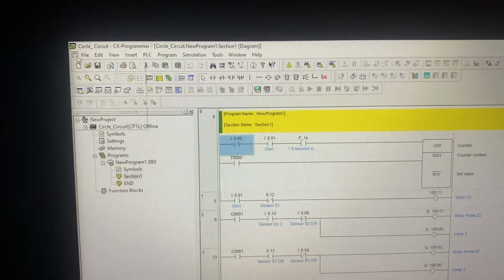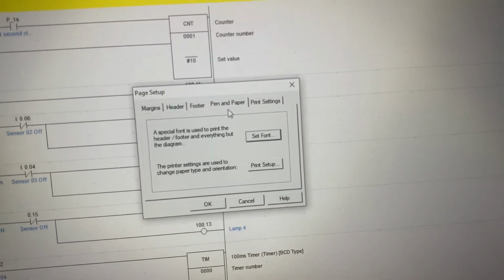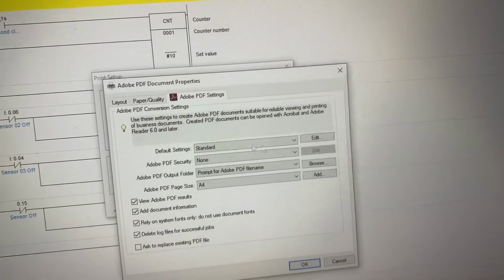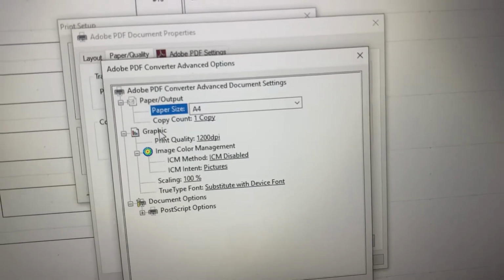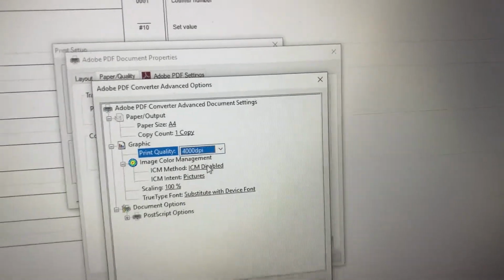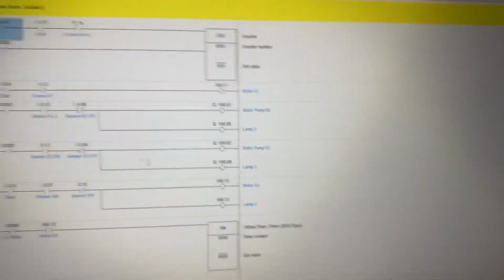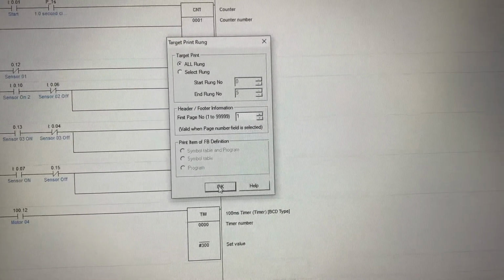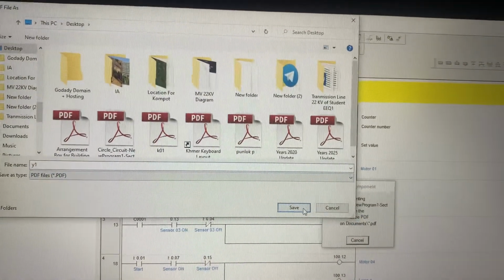Export PDF file from PLC Programming to High Quality Pictures​ English-version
Tag Channel Brand Electrical Technical :   @Electrical Dost    @Electro Technic   @my mechanics   @Learn Engineering ,  @Mehboob Electric DIY    @Electric Guru  ,  @Khmer Knowledge  ,  @Khmer Structural Engineering Design Software  ,  @YK Electrical   @Electrical Infinity   @Electrical videos    @SR electricity Electrical Engineering Technology   @GSH Electrical    @Linus Tech Tips   @Linus Tech Tips   @SN TECHNICAL   @Blue Lightning TV Photoshop   @Mr RA EDC   @Electro Technic   @Hindi Tech Guide   @Smart Technical

សូរស្តីបងប្អូនទាំងអស់គ្នា Channel​ របស់ខ្ញុំដែលធ្វើវីឌីអូគឹធ្វើសម្រាប់ចែករំលែជាចំណេះដឹង ហើយខ្ញុំគ្មានចំណេះដឹងជ្រៅជ្រះអីទេ បើមានកន្លែងណាមានកំហុសឆ្គង សូមមត្តា ជួយណែនាំពីអ្នកទាំងអស់គ្នាផង  ហើយសូមជួយបំពេញបន្ថែមនូវចំនុចខ្វះខាតរបស់ខ្ញុំដើម្បី បងប្អូនទាំងអស់គ្នា ហើយអរគុណសម្រាប់ជួយស្ថាបនា  អរគុណទាំងអស់គ្នា ។
Information

In these videos I shared with all of you on " How to installation electric devices on the circuit. If you can follow them you will get success On Technical Skills.

under the video, I talk about new technician of installation electric devices

6 steps:
1. Find what do you want to create everyday
2. How to connect Electric devices
3. Share Your Videos and knowledge to the world (Ex: Social Media like Google+, Google page or Google Community...)
4. Engage With Your Audiences (The Most Important Thinking)
5. Improve Your Videos and Create more new design concept of electric goals, Do more
6. Join The Others Group of electric technician and supporting (Google Group)

I hope all of you understand about this explain if you don't understand please comment under my video I will
replay as soon as possible that I can.

This Channel Punlok Engineer is the Best channel that will show you, how to do something or offline and especially you will learn more about general knowledge.